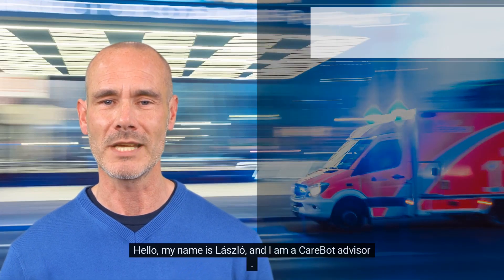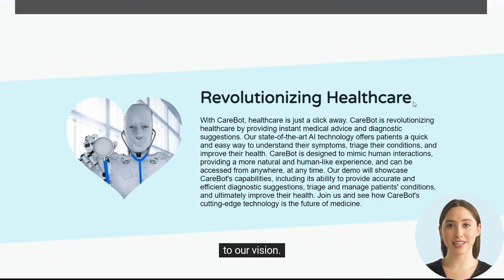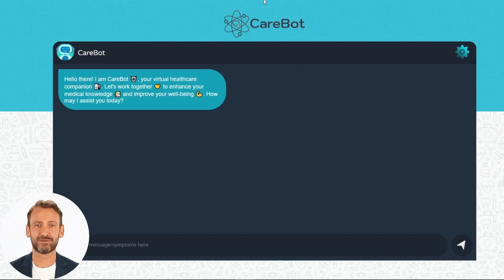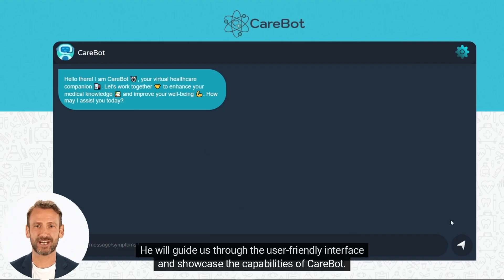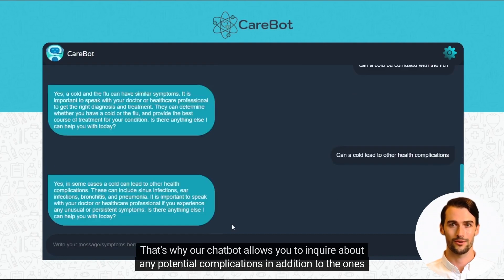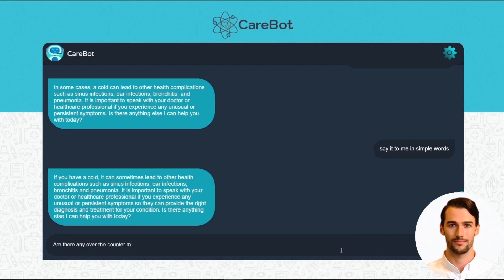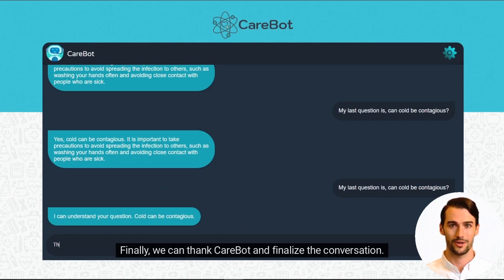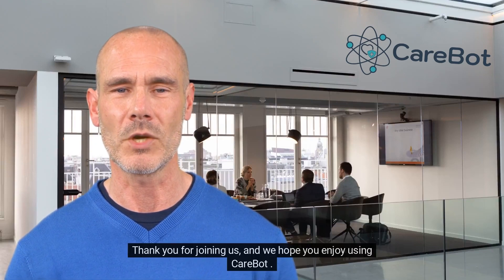CareBot 101 - Mastering the Art of Virtual Healthcare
Join me to explore the cutting-edge technology behind CareBot comprehensively. Designed for professionals and students in computer science, software engineering, and AI, as well as general end-users who want to explore this technology. This video guide delves into using state-of-the-art tools such as GPT-3, RETRO, BlenderBot 3, and DialoGPT to create powerful and precise virtual healthcare solutions. Whether a novice or a seasoned developer, this guide offers step-by-step instructions, demos, and expert guidance on using CareBot. Enhance your knowledge and skills in this exciting field with the ultimate resource for virtual healthcare innovation.